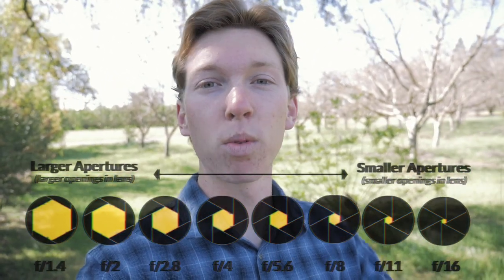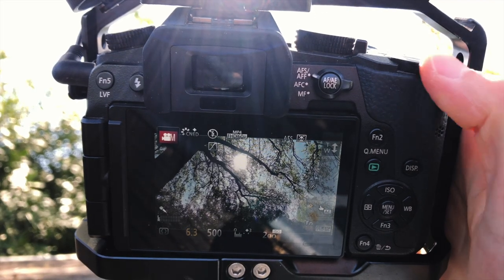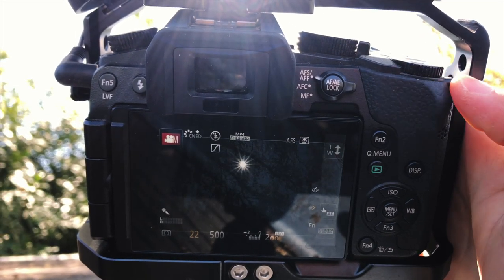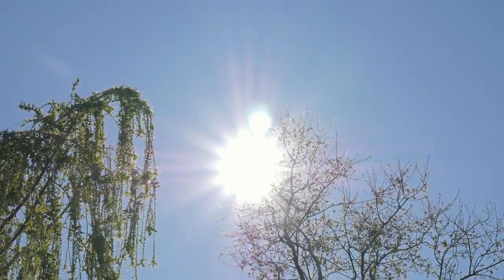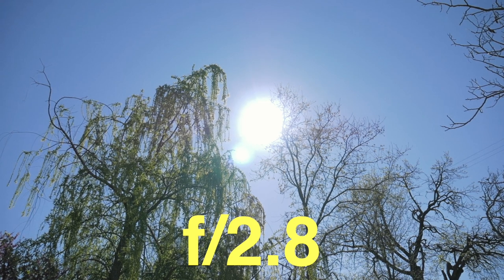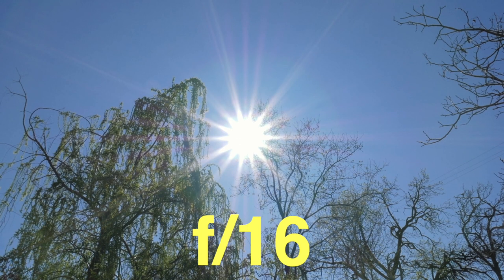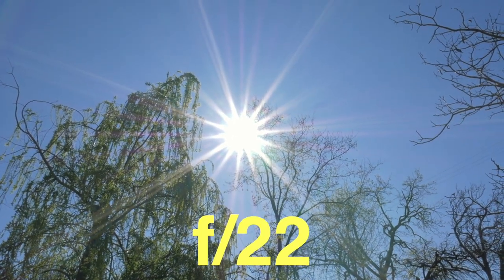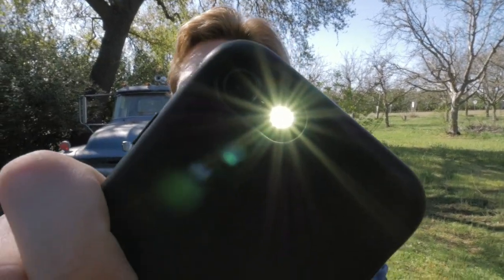In Camera Sun Star Flare Effect! (Easy Tutorial)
Super easy in camera effect to give your flares from single point light sources (like the sun), a cool star shape.